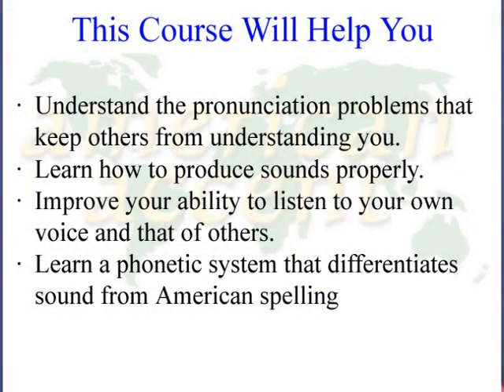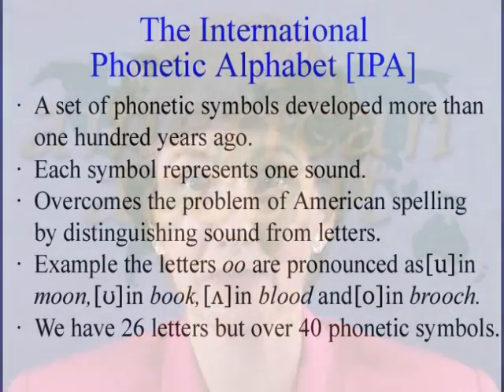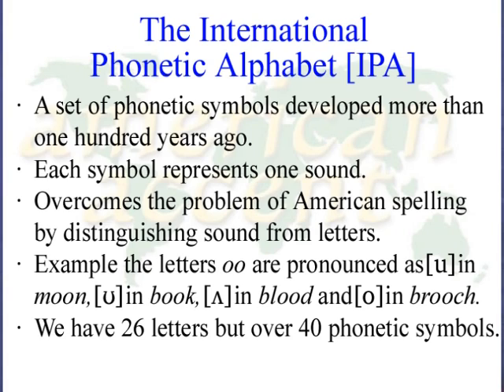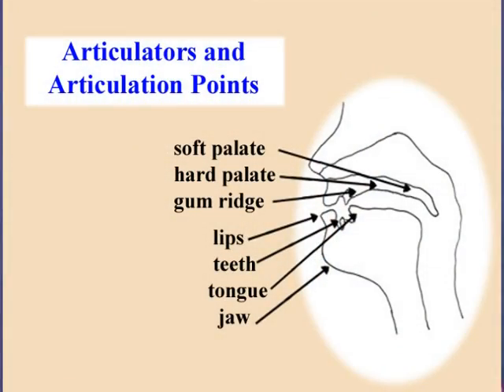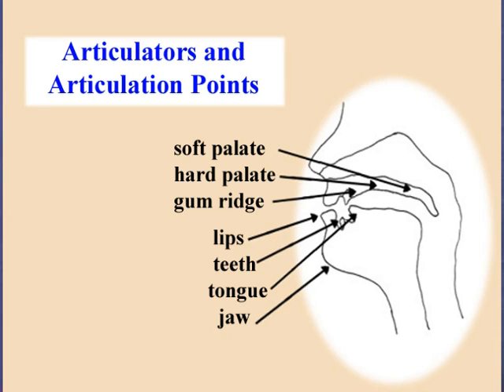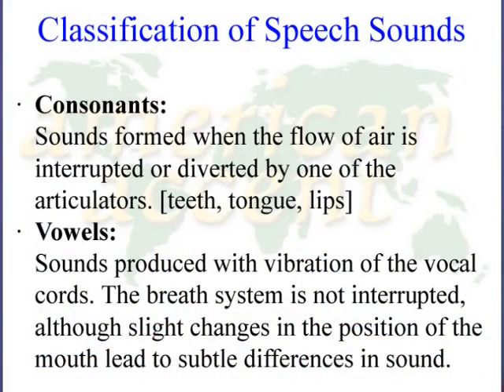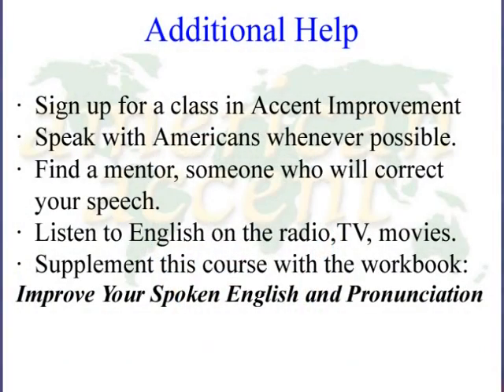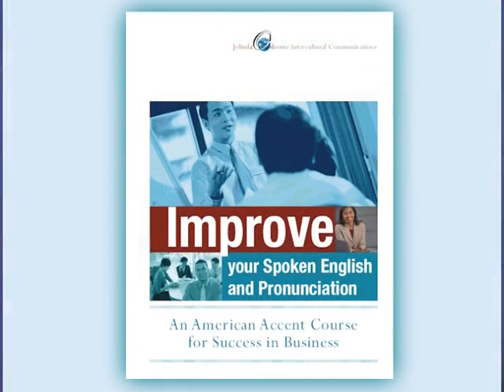Introduction to American Accent for Success in Business CD-ROM Course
Jolinda Osborne of Intercultural Communications gives an overview of her comprehensive, 6.5-hour video course for non-native English-speaking professionals interested in improving their spoken English.